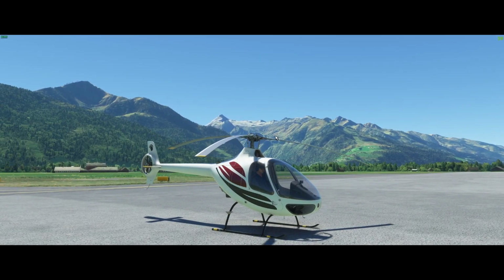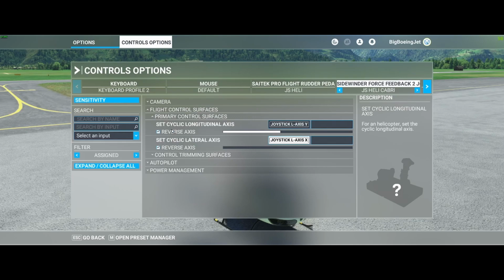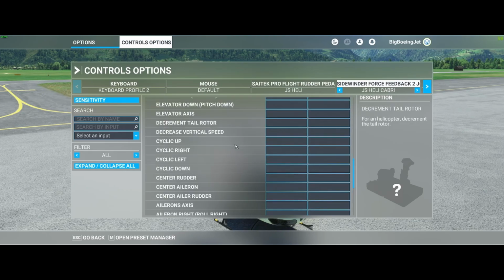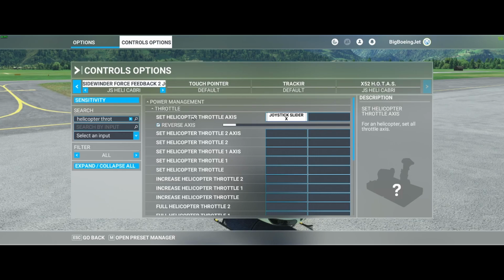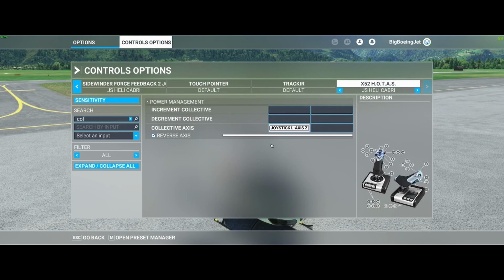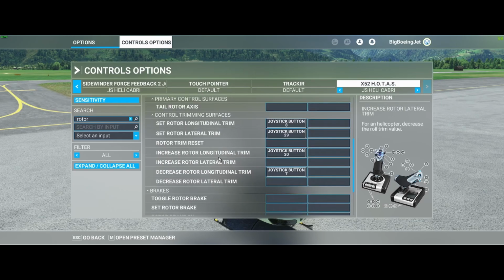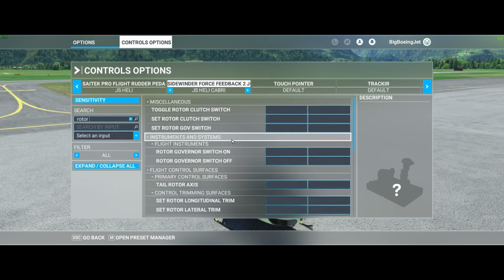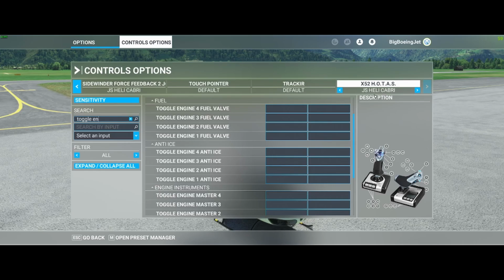HFS-Asobo Cabri G2- setting up your controls-MSFS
hello everyone! today i decided to start the series HFS(Helicopter Flight School) in this series i will do my best to cover the basic procedures for starting the helicopter and giving you more detailed information on each model. starting with the asobo Cabri G2 . i hope you will find this type of content useful, if you do consider subscribing to the channel it means a lot for me. thank you all for watching
if you would like to support my channel you can donate with the link in the channel "about" section  any  type of support will be highly appreciated and will go directly  to improve the channel.